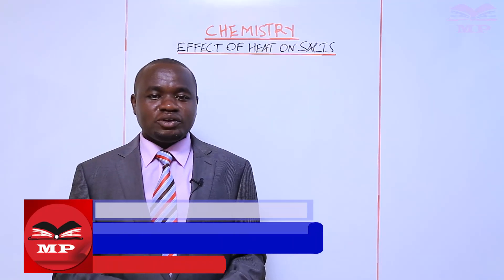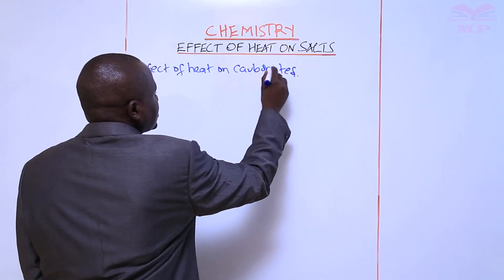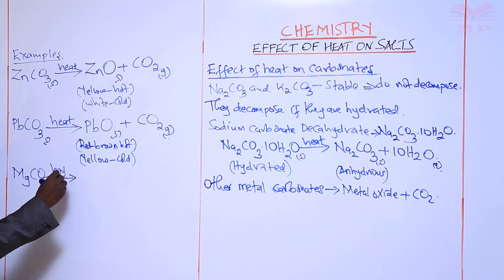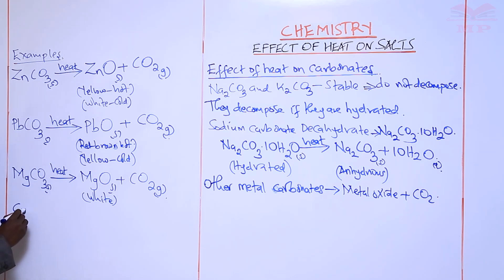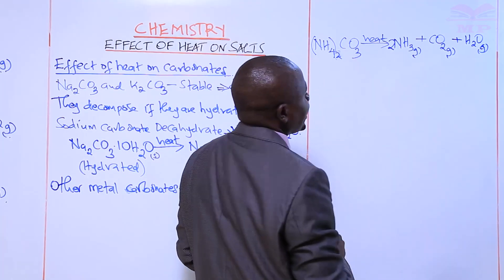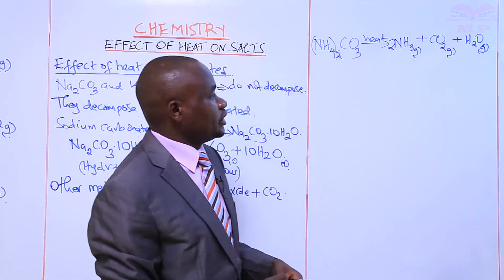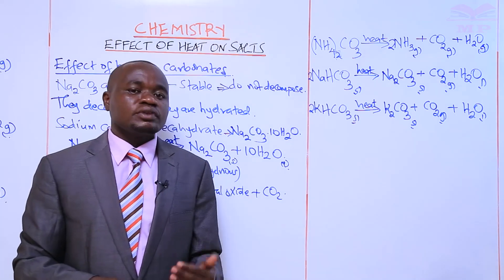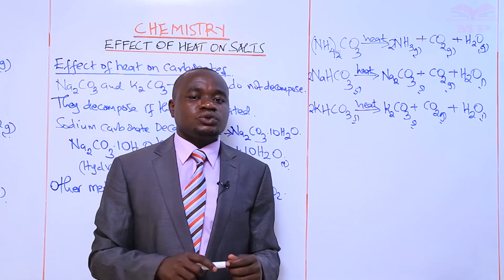Effect of Heat on Salts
In this lesson, learn how different salts react when heated, the types of decomposition, and how to write and balance chemical equations for these reactions. Understand the practical applications and safety considerations.

💡 Key Concepts Covered:

Thermal decomposition of salts

Behavior of metal carbonates, nitrates, and hydroxides on heating

Formation of new compounds and gases

Step-by-step balancing of chemical equations

Practical applications in industry and daily life

🎯 Ideal For:

Chemistry students preparing for CBC, KNEC, or other boards

Learners aiming to strengthen their knowledge of chemical reactions

Anyone interested in practical applications of chemistry

📘 Learn With Manifested Publishers:
Access structured video lessons, notes, and exercises to master the effect of heat on salts and exam techniques.